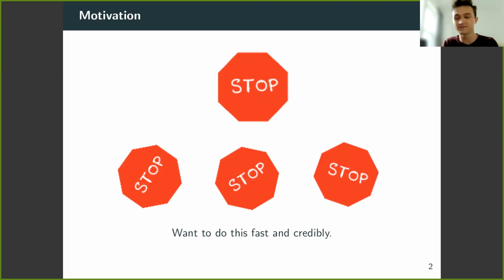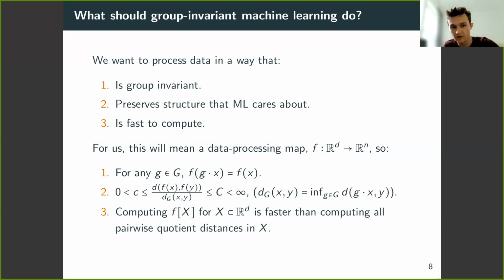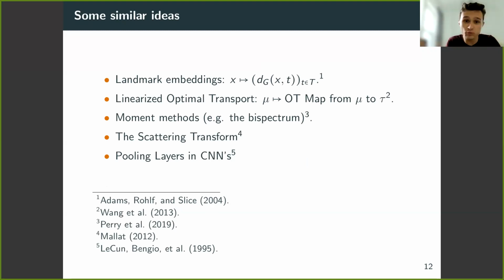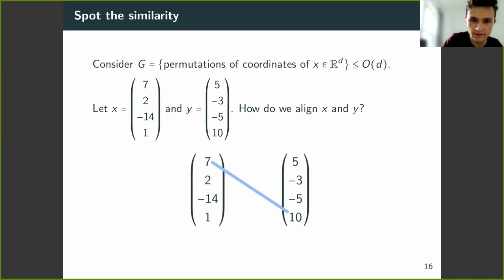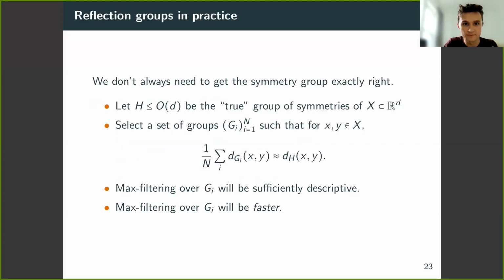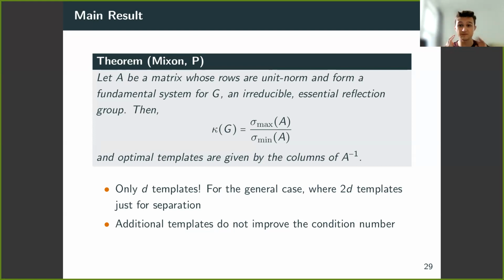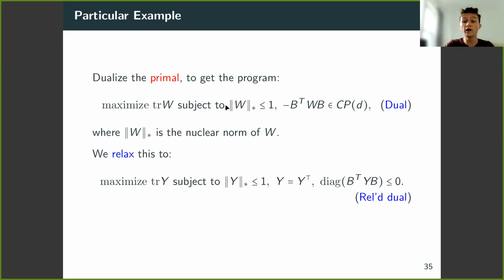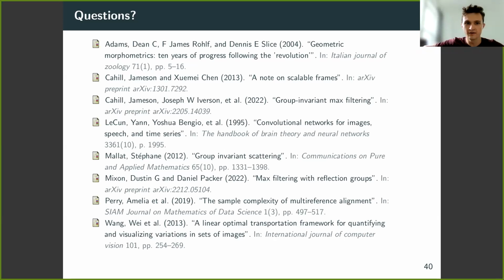Daniel Packer, Max Filtering with Reflection Groups, 2023.08.15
Speaker: Daniel Packer (The Ohio State University)
Title: Max Filtering with Reflection Groups
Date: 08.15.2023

Abstract: Given a finite-dimensional real inner product space V and a finite subgroup G of linear isometries, max filtering affords a bilipschitz Euclidean embedding of the orbit space V/G. Often the symmetries of concern are reflection group symmetries. In this context, we identify the max filtering maps of minimum distortion. Our analysis involves an interplay between Coxeter's classification and semidefinite programming.